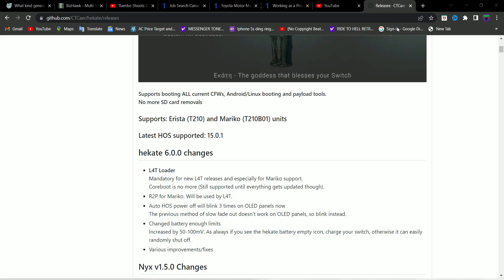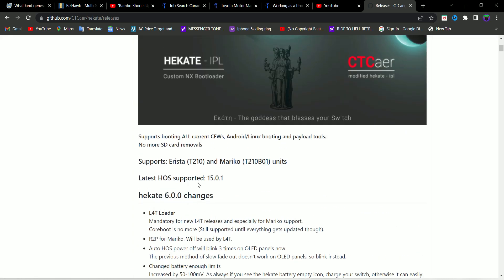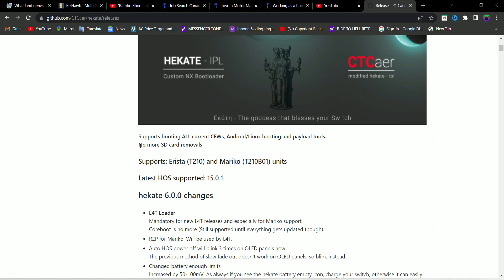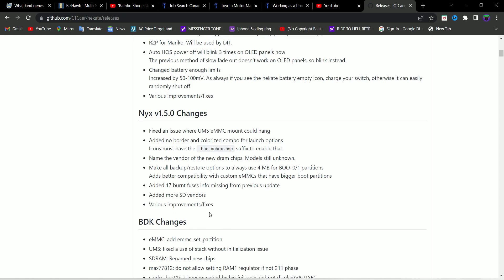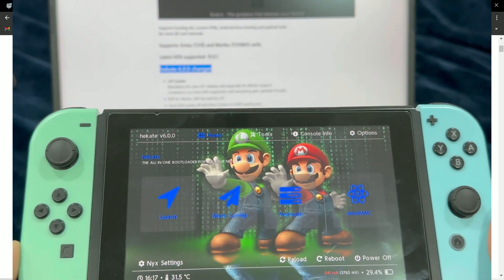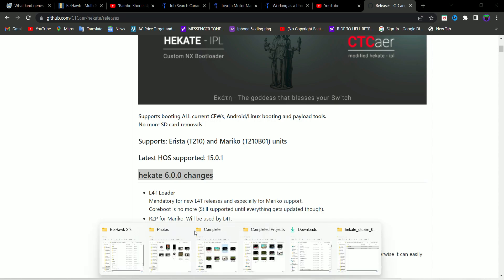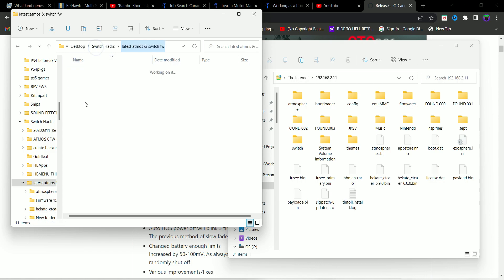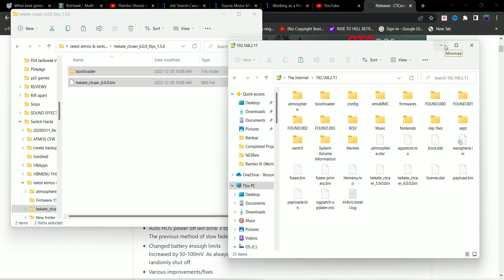UPDATE TO LATEST HEKATE 6.0.0/6.0.1 & Features Overview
Update to the latest Hekate bootloader for better CFW experience.